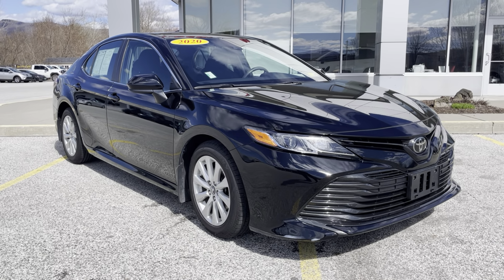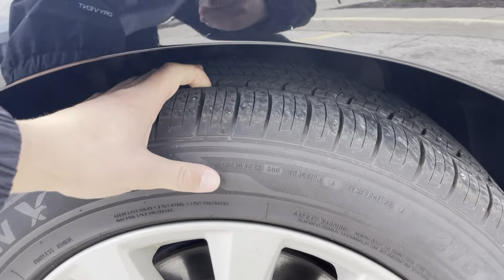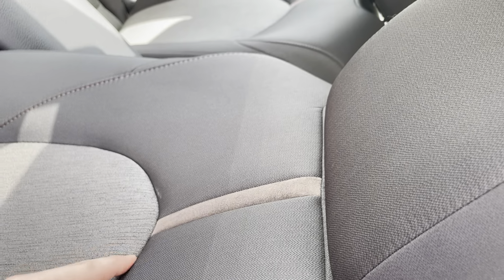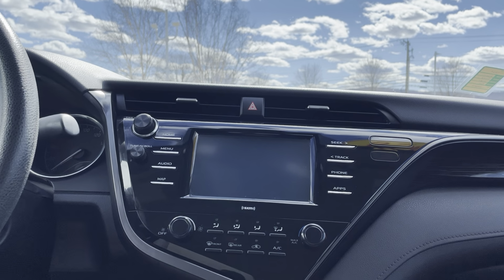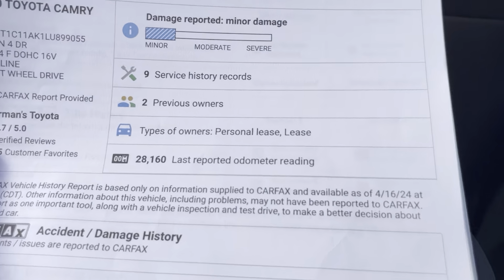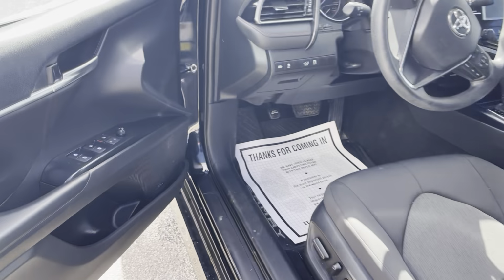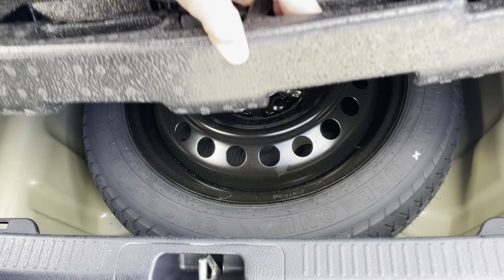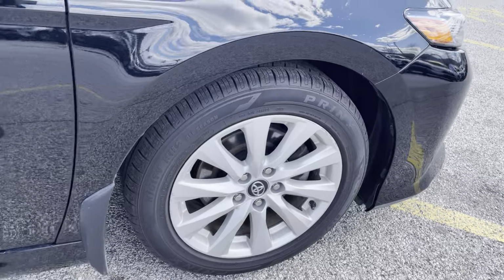2020 Toyota Camry LE.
Stock#41422A For the latest information on pricing and availability please visit us